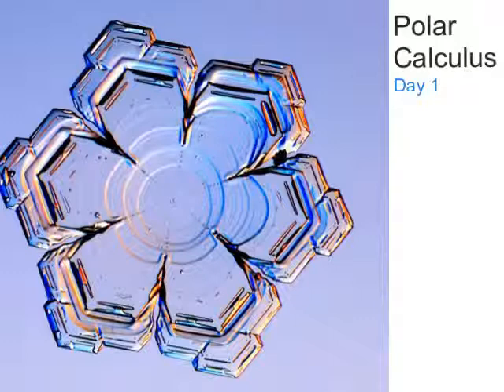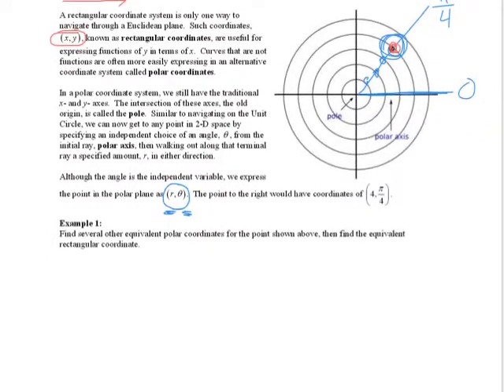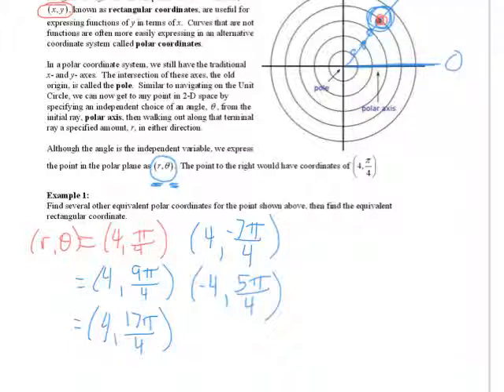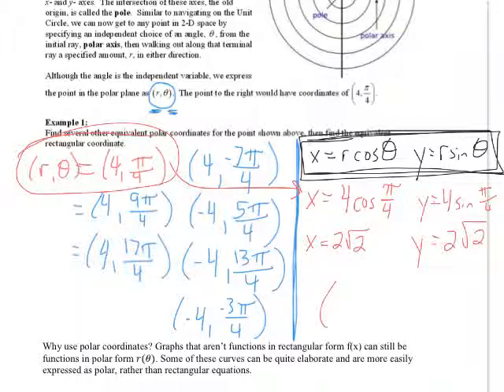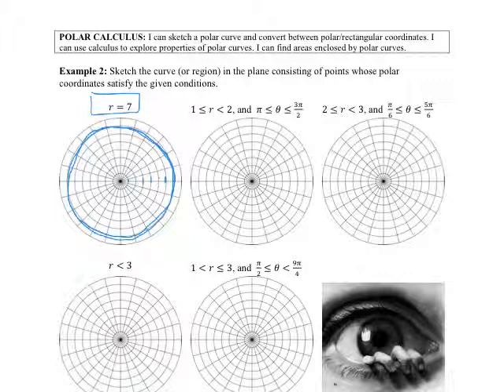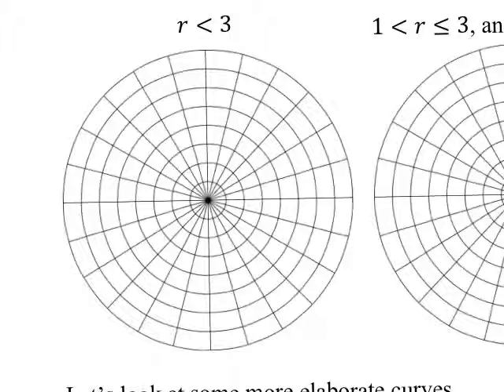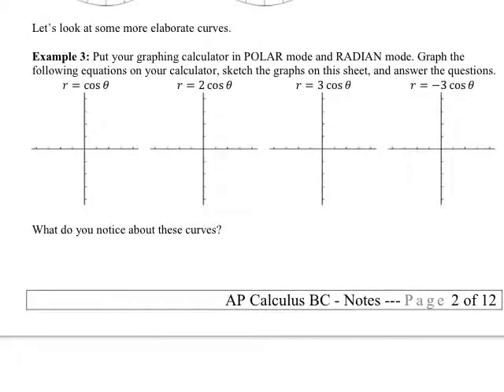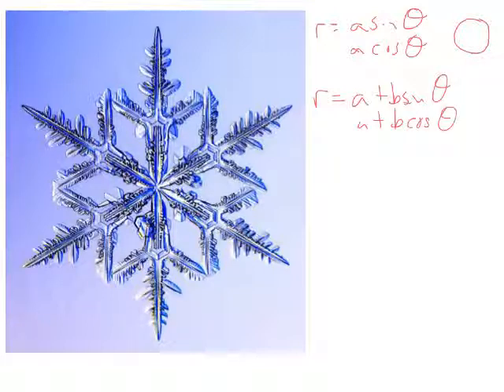Polar Calculus - Day 1